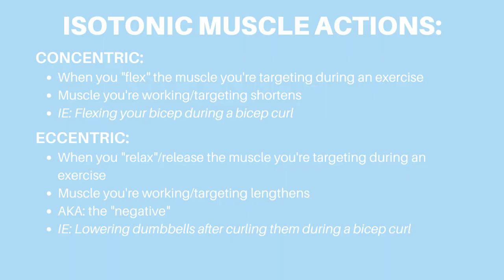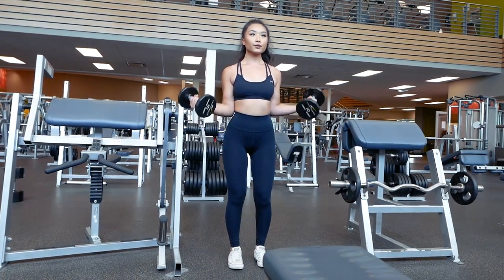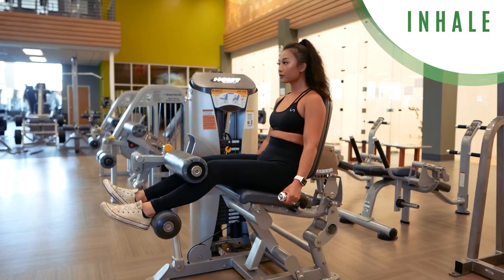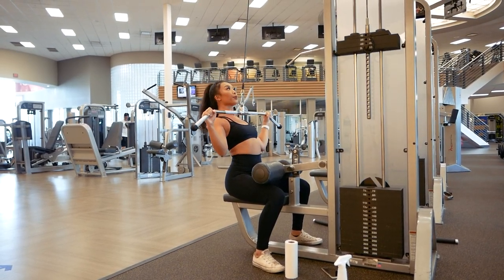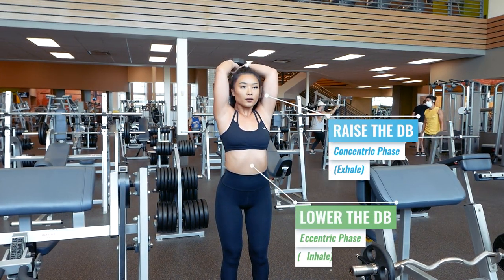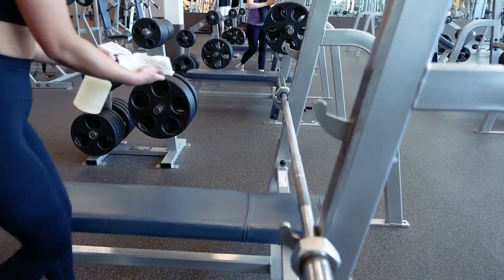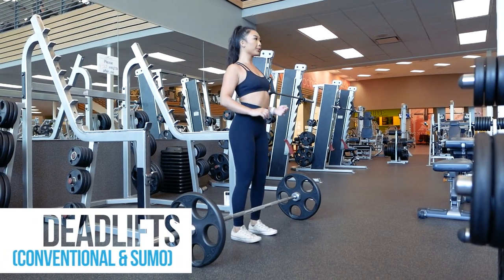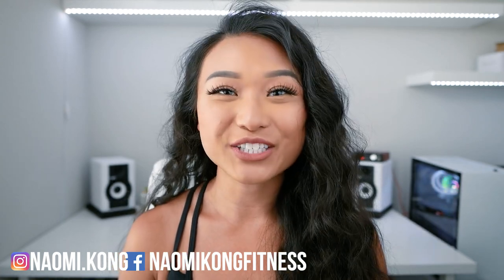How to BREATHE While Exercising | Concentric & Eccentric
Hello, my fitness friends!

Today we'll be learning how to breathe correctly when performing weightlifting exercises.
Just like running, learning proper breathing techniques for weightlifting can help you execute exercises at their optimal potential.

We'll be going over the terms: concentric and eccentric and when we should inhale and exhale for those different phases of an exercise as well as go over a few exercises for examples.

What other fitness questions do you have??

Leggings: Alphalete Revival (size xs)